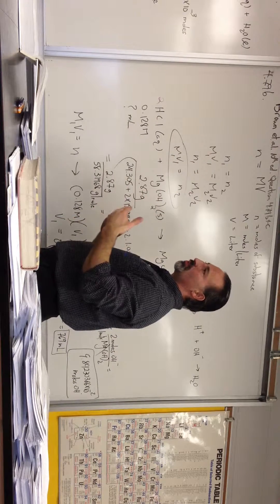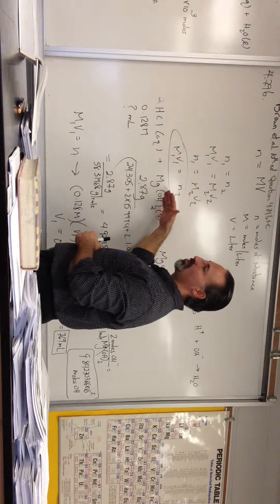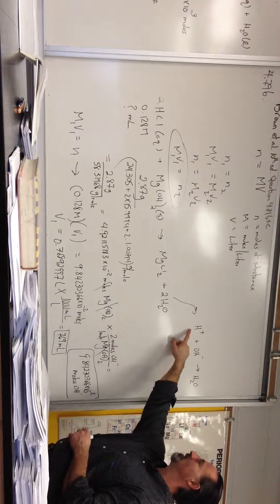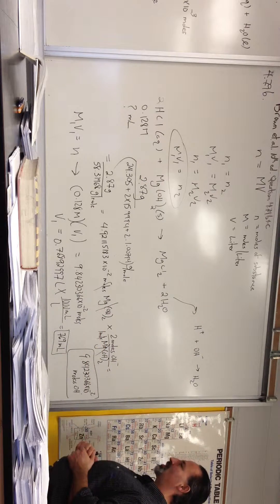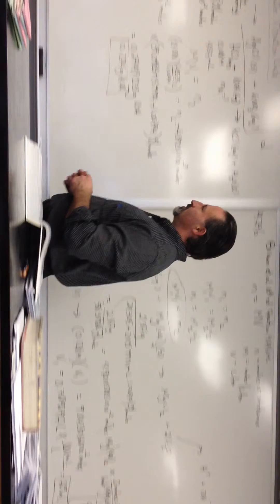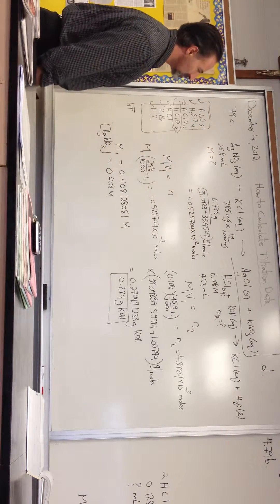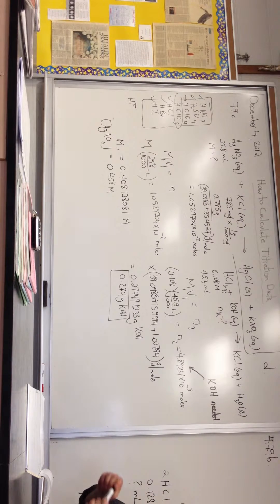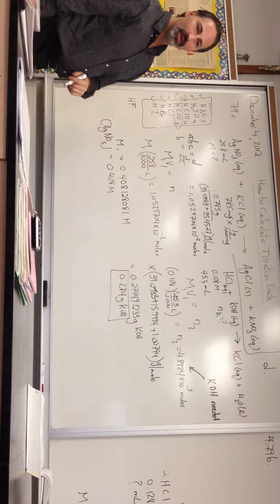How to Solve Titration Problems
Using the idea that moles of titrant are the same as the moles of substance being titrated, it is possible to calculate the concentration of an unknown substance that reacts with the titrant; as in an acid base reaction. A few sample problems are solved to explain the different possibilities.